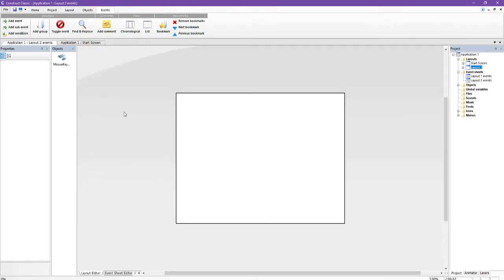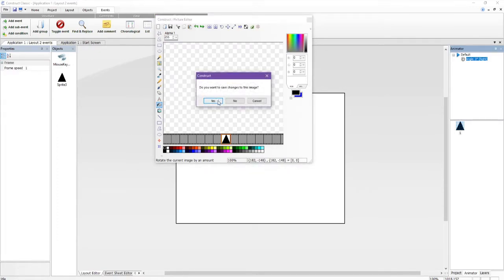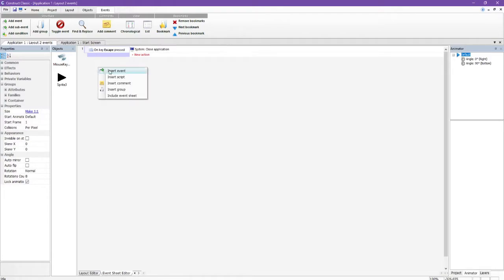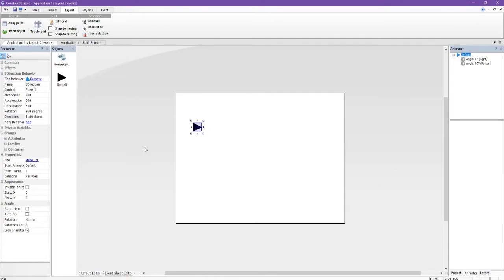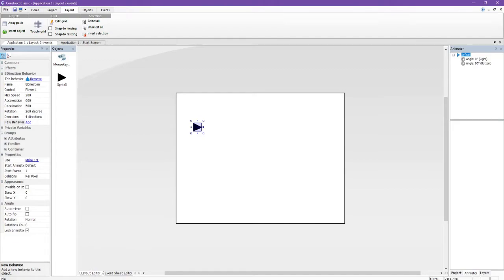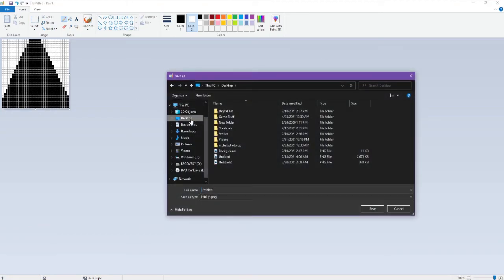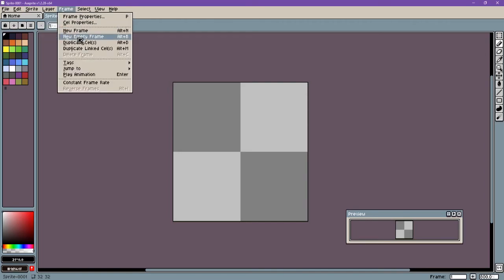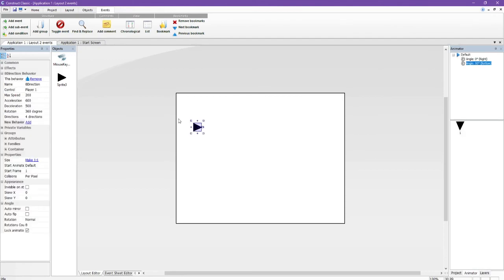Construct Classic: Adding Sprites (... and other things)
Sorry bout last week, I didn't really know how best to do this, I'm not exactly an artist and I also didn't wanna step by step tell folks how to make their 2d sprites, so I just showed off the programs I use for sprite creation and how to get them into construct classic along with how you'd get them to look in the right direction. Though a lot of what I've learned comes from trial an error, so if I don't go over something you are curious about in the engine, try it out. Worst that could happen is that you need to force the application closed to fix the program.